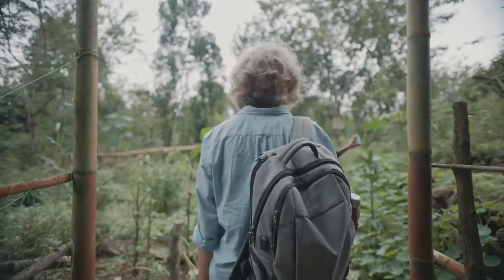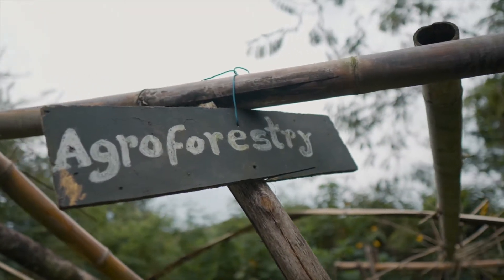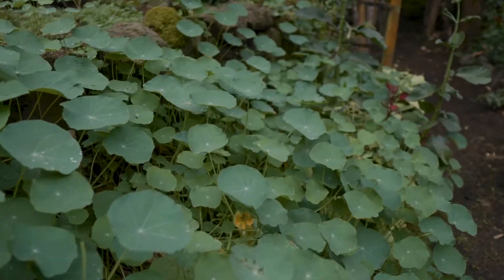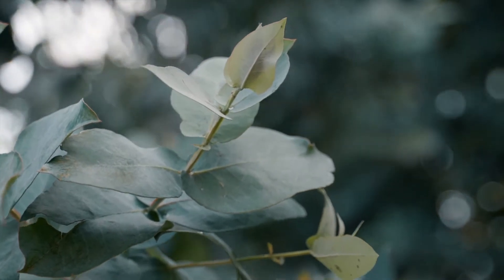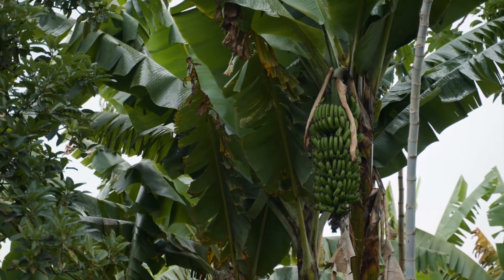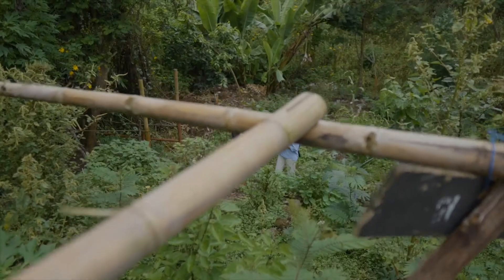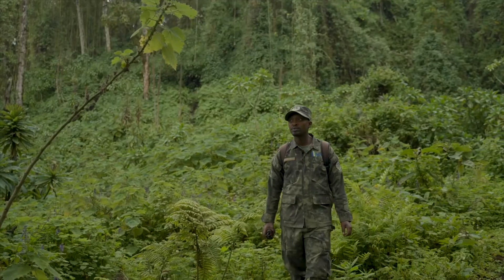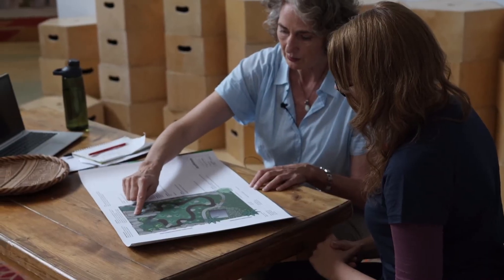Why do we need biodiversity in our gardens?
A diversity of animal and plant life is fundamental for a healthy, thriving ecosystem. That's why the Fauna & Flora Garden at the RHS Chelsea Flower Show 2023 was created with a rich variety of plant life, to mimic the biodiverse natural environment of the endangered mountain gorilla.

Garden designer Jilayne Rickards shares her thoughts on the importance of biodiversity in gardens, and how she applied her inspiration from the Afromontane forests of Central Africa to the Fauna & Flora Garden planting.

The Fauna & Flora Garden at the RHS Chelsea Flower Show 2023 maps the journey of an ecotourist on a gorilla trek, tracing a rough track through a succession of lush and changing landscapes. This ‘gorilla garden’ will not only tell the story of the endangered species and its precious habitat, but also aims to raise public awareness of the critical importance of protecting nature around the world, and how this can be best achieved by putting people and collaboration at the heart of conservation efforts.